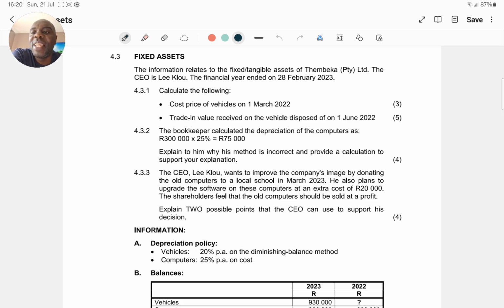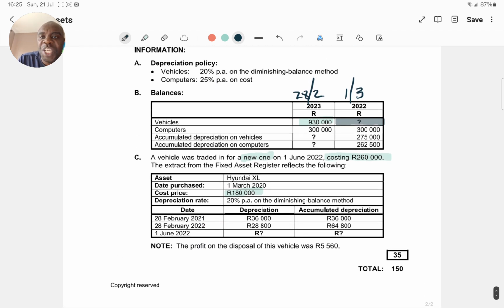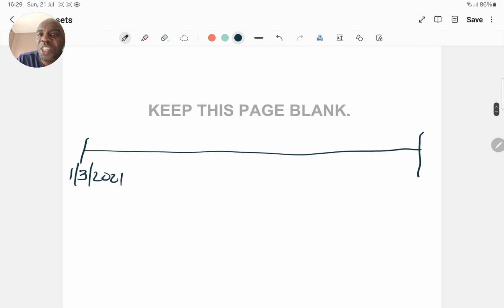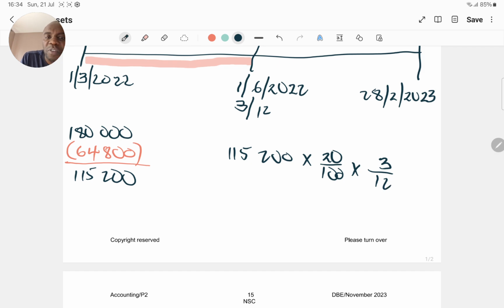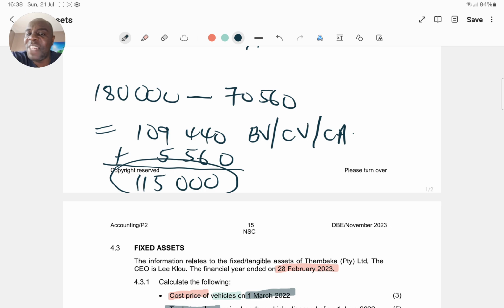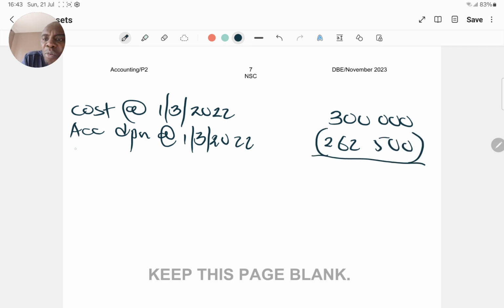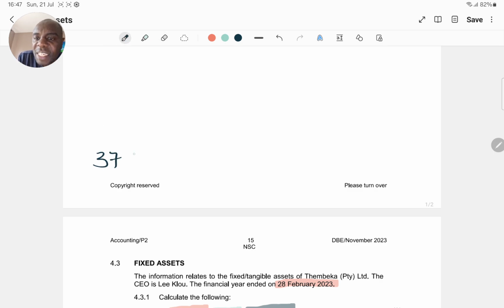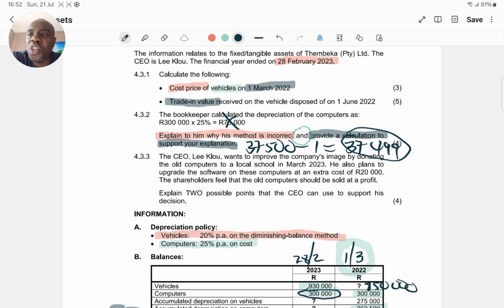Fixed assets/Tangible assets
Grade 11 & 12 Accounting